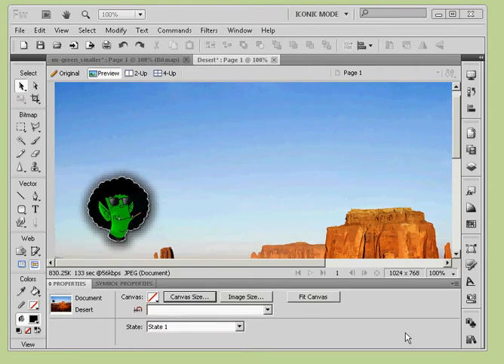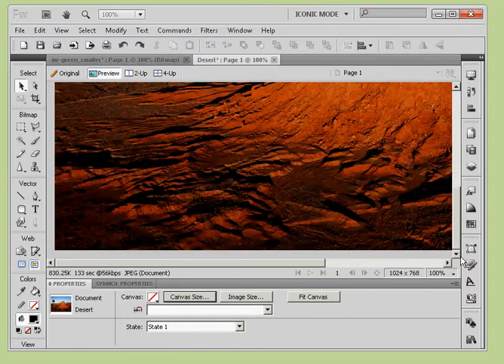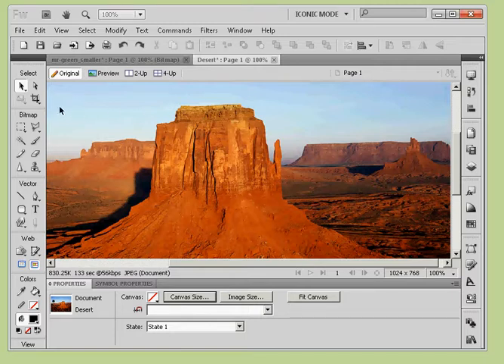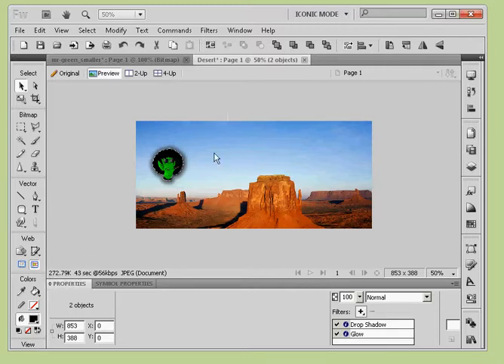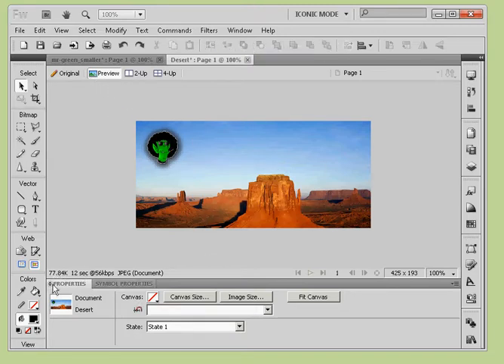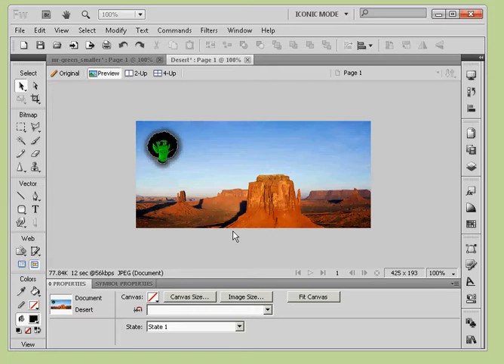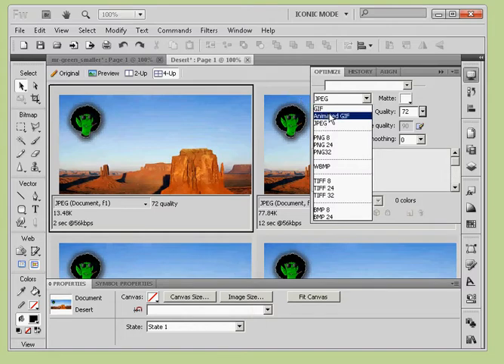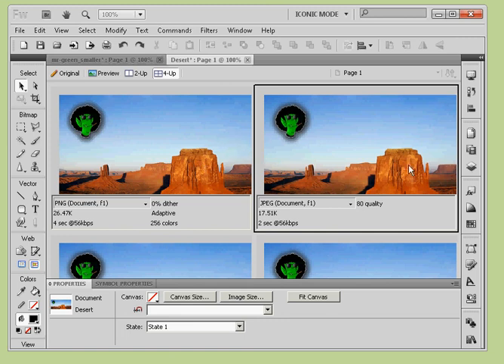Optimizing Web Graphics for Your Website in Adobe Fireworks CS5 (1/2)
SORRY IN ADVANCE FOR THE CRAPPY PICTURE QUALITY BUT THE CONTENT SHOULD DEFINITELY HELP NEWBIES TO FIREWORKS AND NOVICE WEB DESIGNERS...

This video goes over the basics of using Adobe Fireworks CS 5.1 to quickly optimize and export web graphics and images for use on the web.

Don't forget that after you have optimized your graphic or image using the "optimize" option on the side bar that you must then use the "export" option to send that optimized graphic to the desired destination. !!! VERY IMPORTANT  !!!